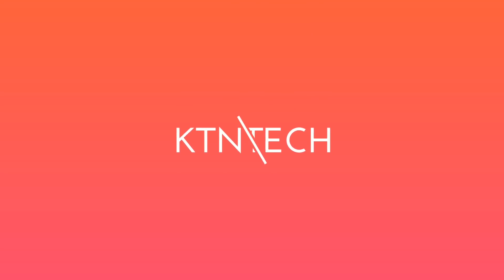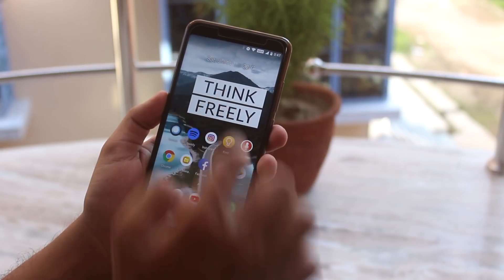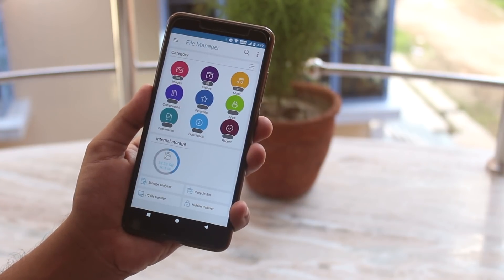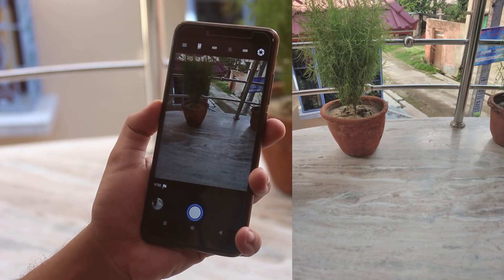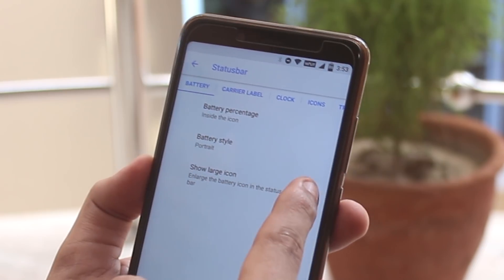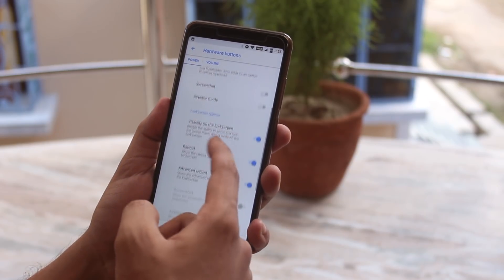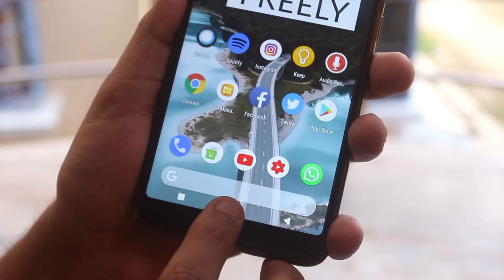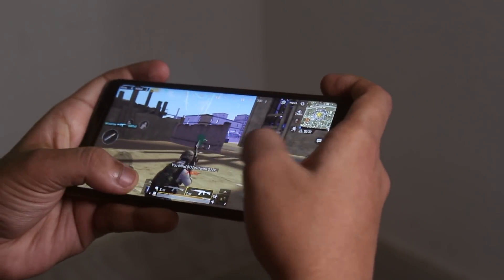Official AOSIP Rom On Redmi Note 5 Pro! Pretty Dope Daily Driver?